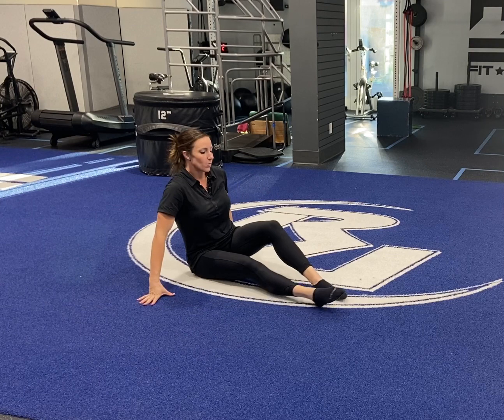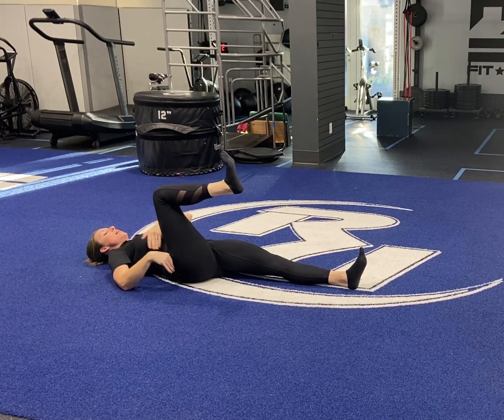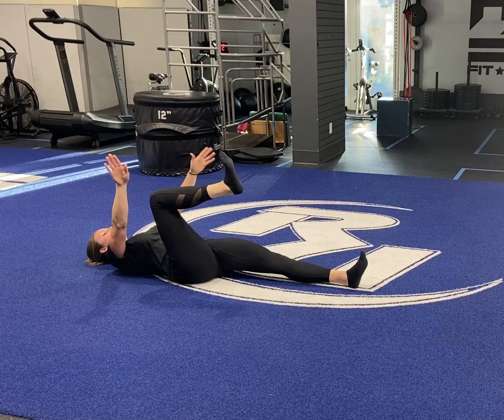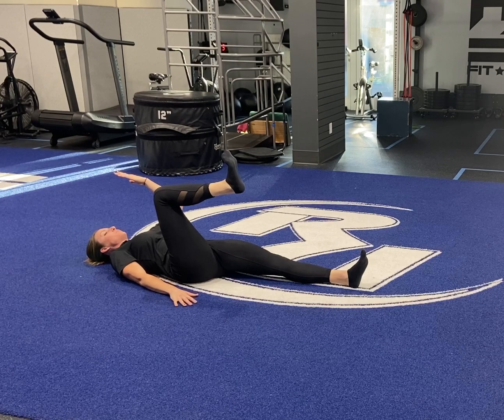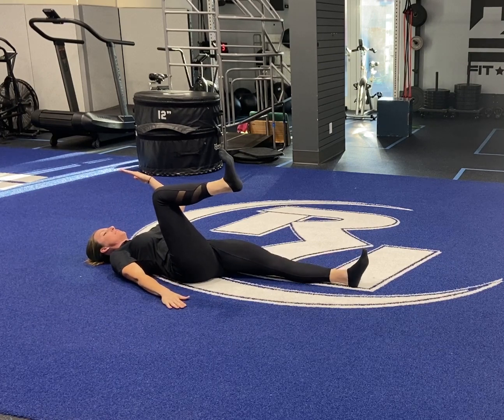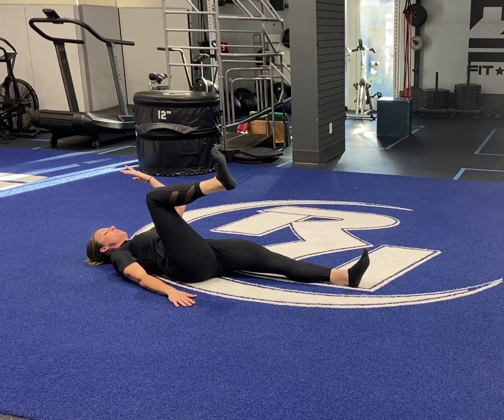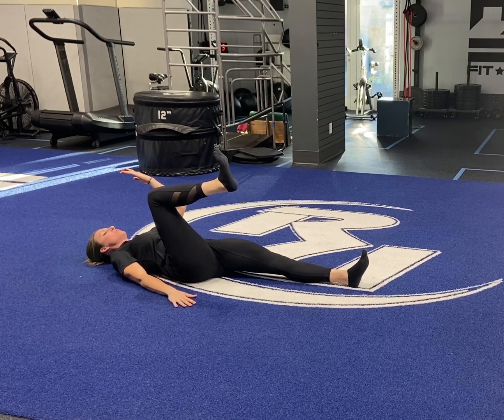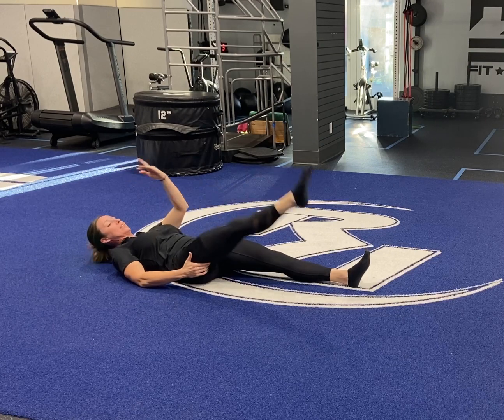Dead Bug Runner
Utilizing the dead bug position to instill better running mechanics.